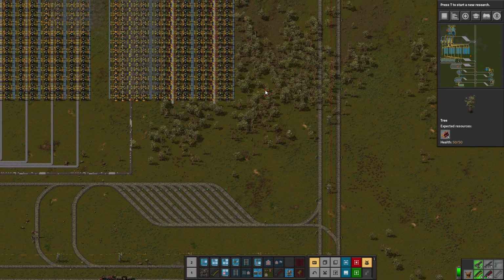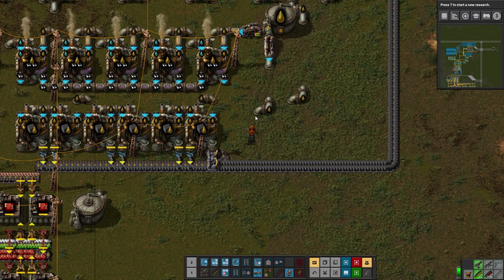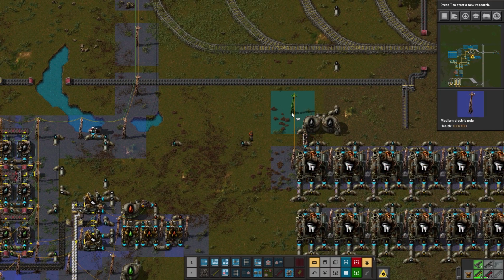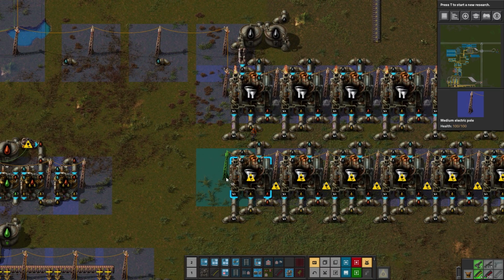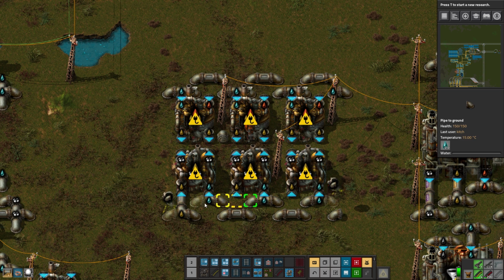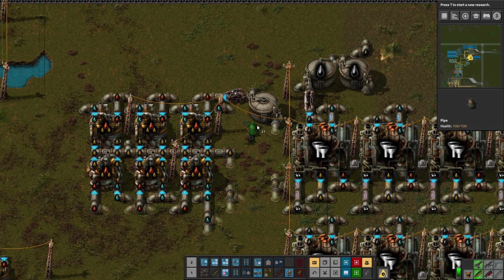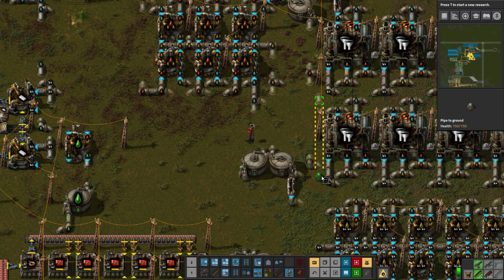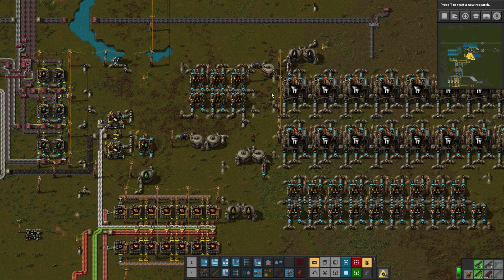Factorio 0.17 | Impractical Ep 42 | Refining Refining | Let's Play Factorio